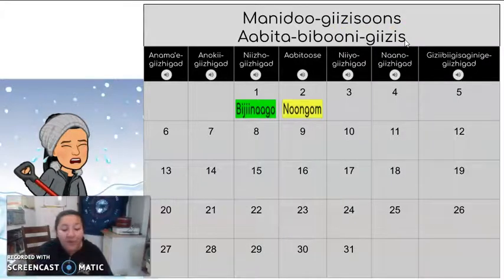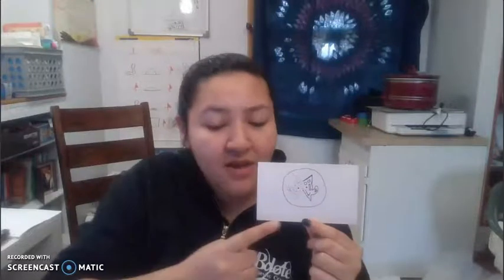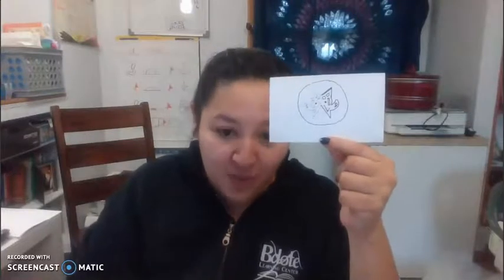Manidoo giizisoons naa aabita bibooni giizis